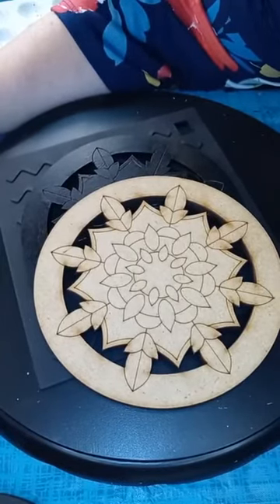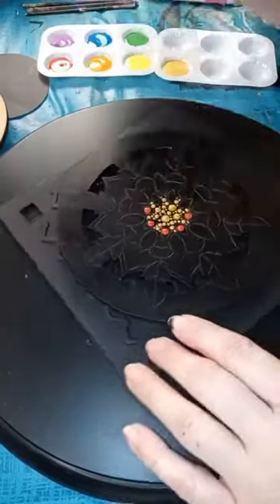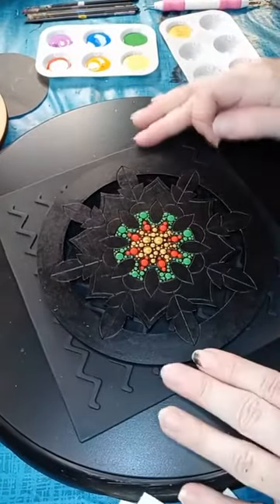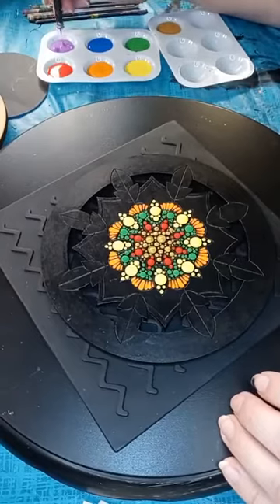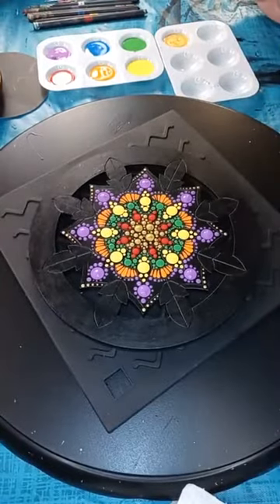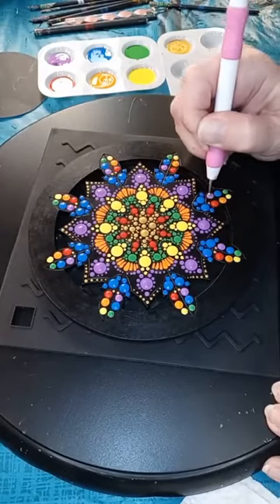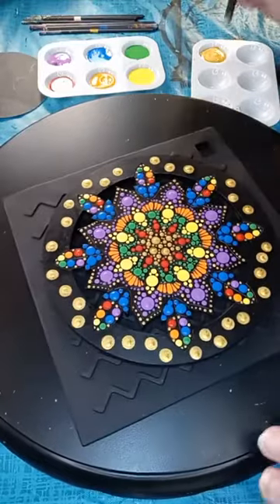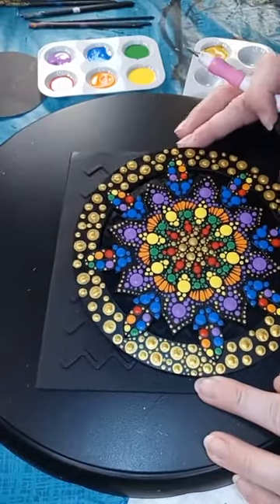Easy Dot Art April 2022 design #2 Pot of Gold at the End of the Rainbow Dot Mandala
Join artist Heidi Flory as she shows you step by step how to create this beautiful Pot of Gold Dot Mandala design on an Easy Dot Art template.